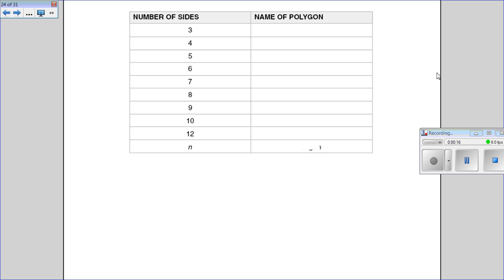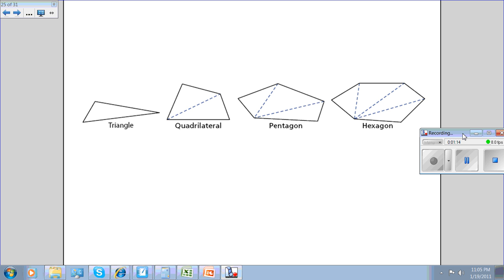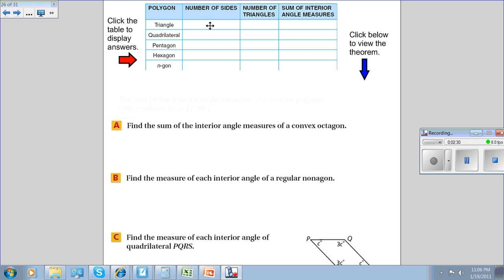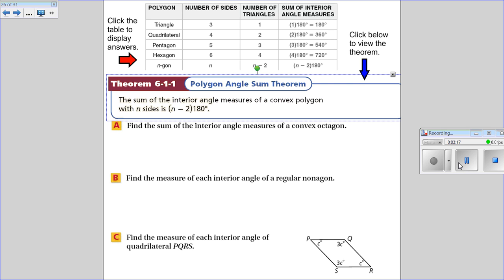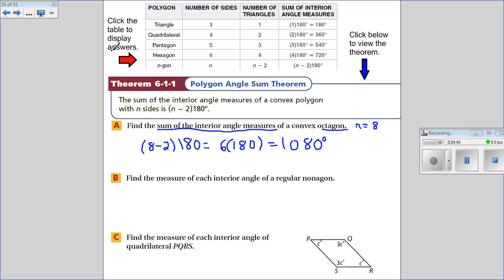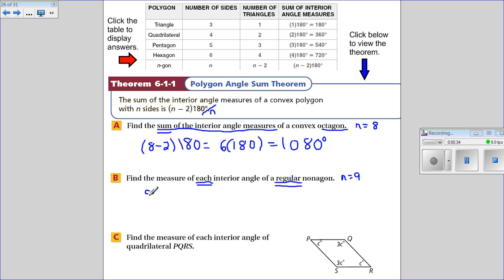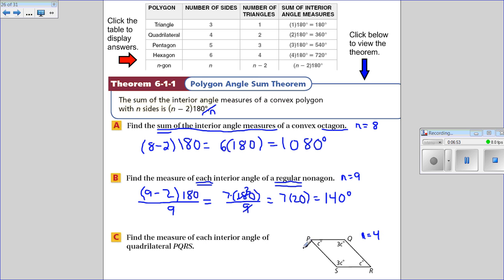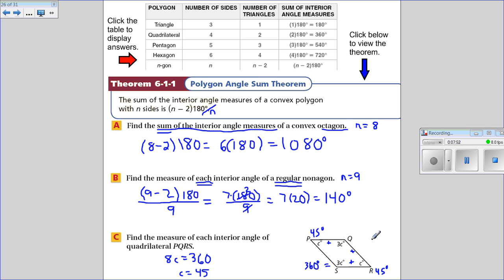6 1 3